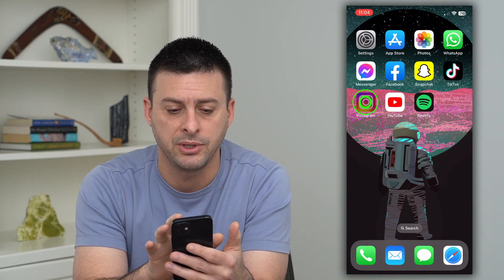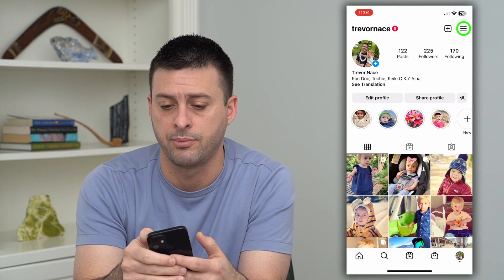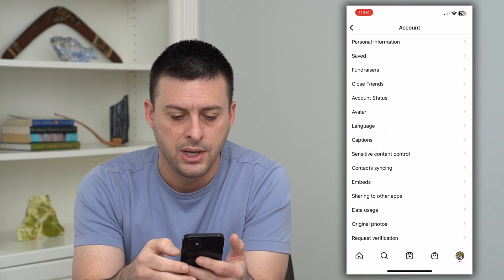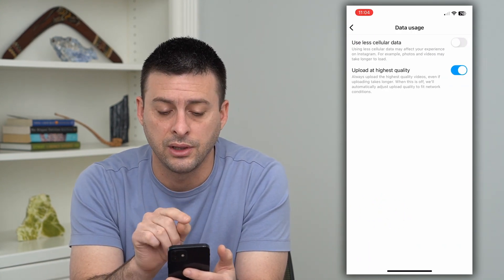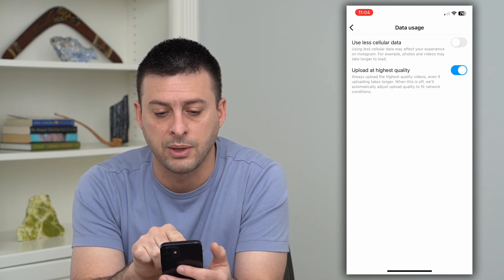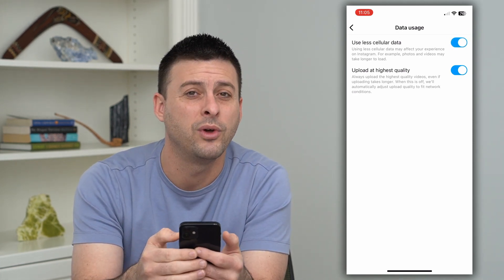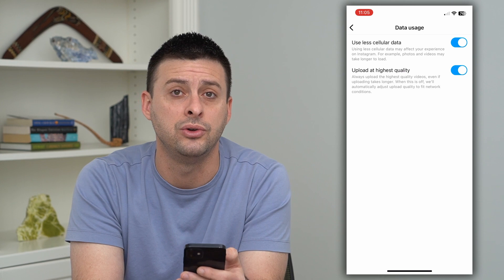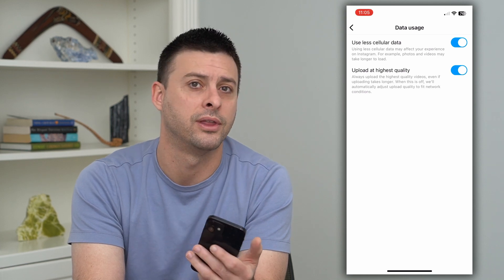How To Use Less Mobile Data On Instagram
Let's force Instagram to use less data while on mobile or cellular data to conserve it.